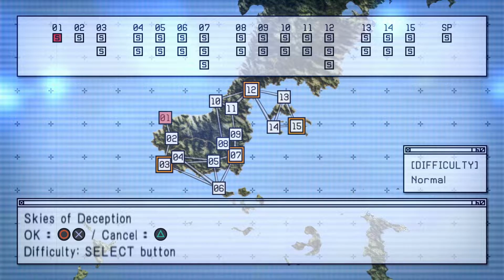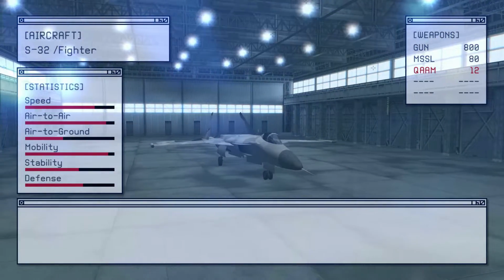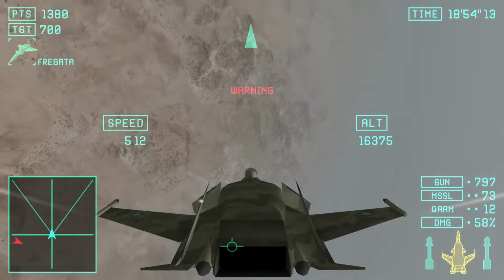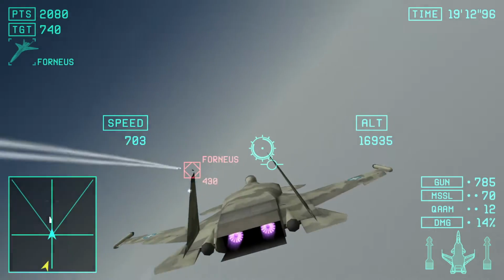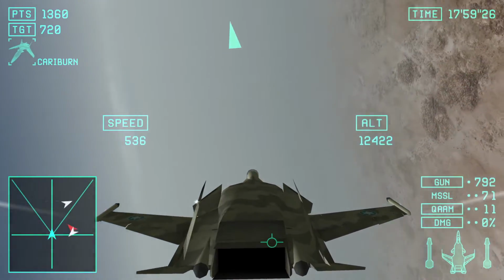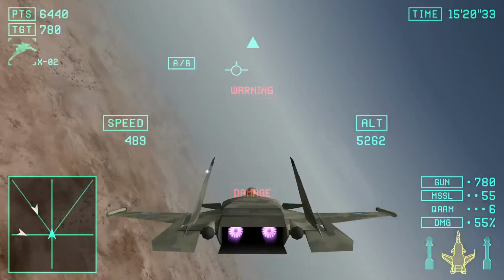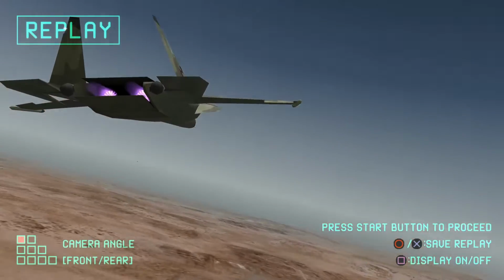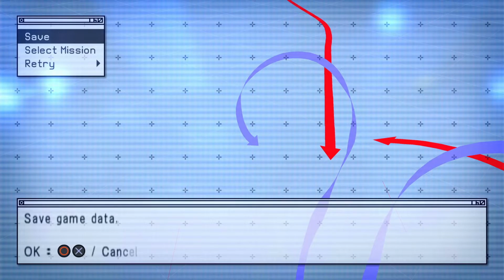Ace Combat X: Skies of Deception - Part 30 - Operation X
Would be cool if these aircraft were real